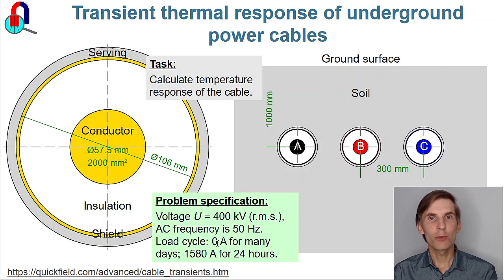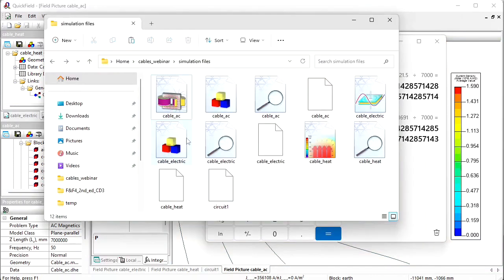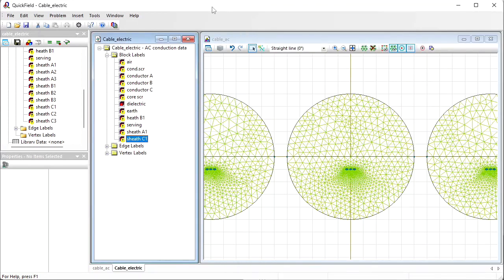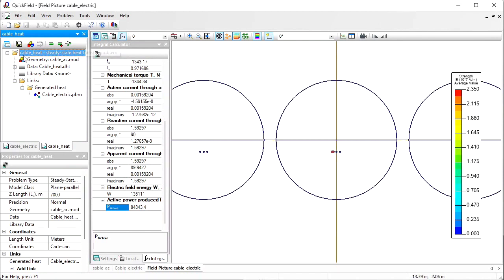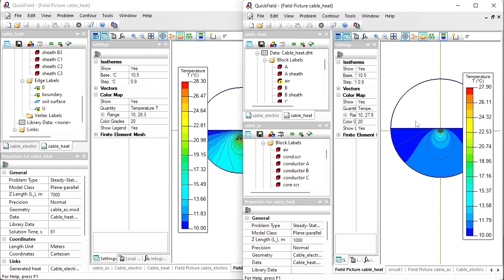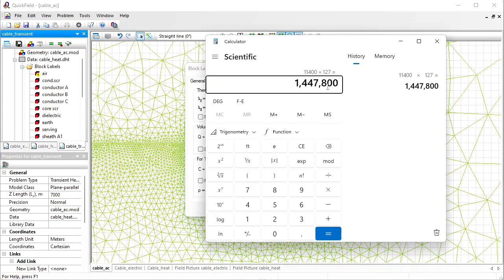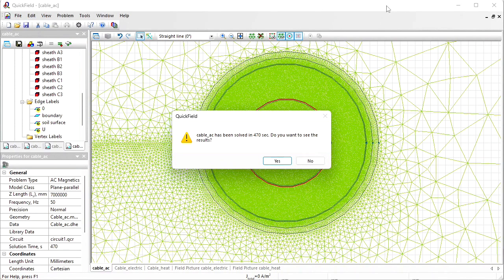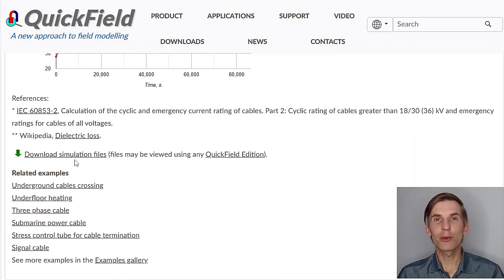Transient thermal response of underground power cables. QuickField FEA simulation example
FEA thermal model of the high-voltage cable buried in the ground.

 Initially the cable is energized, but there is no current. Then the current becomes 100% of the rated value. The task is to calculate the conductor temperature variation over time. Cable dimensions and material properties are taken from IEC 60853-2 example F2 [1].